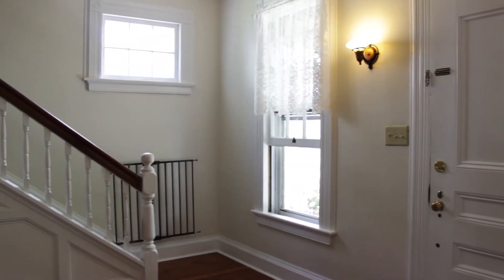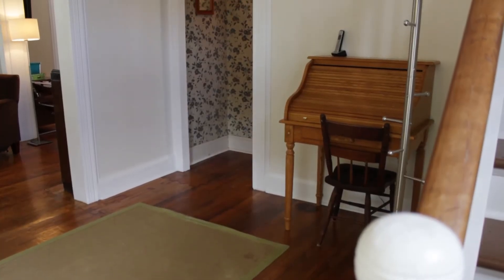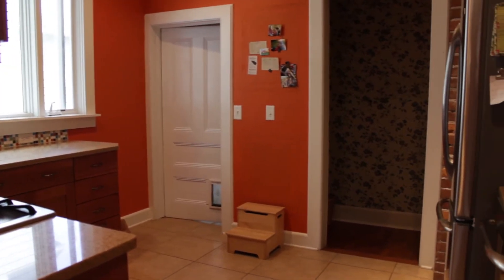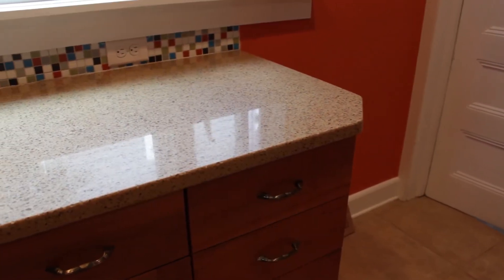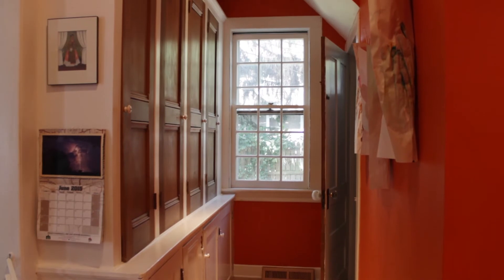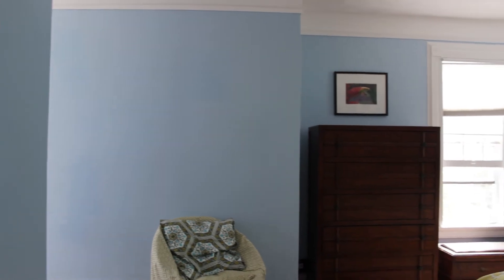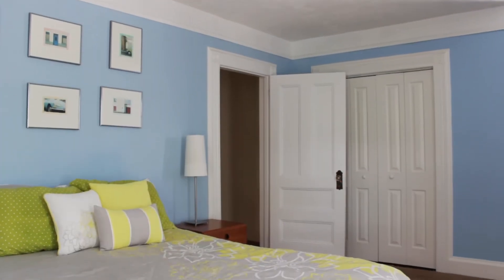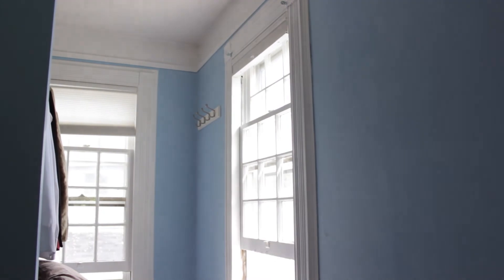11 St. John Avenue, Binghamton, NY